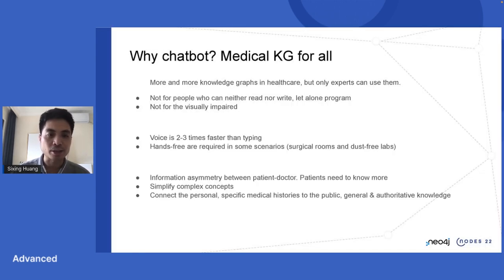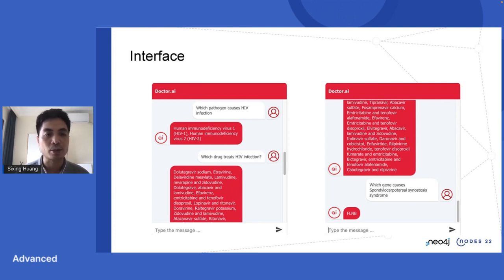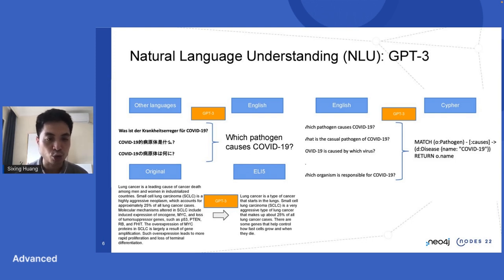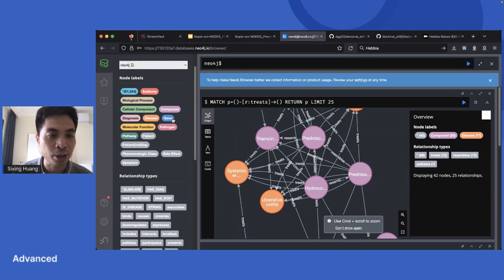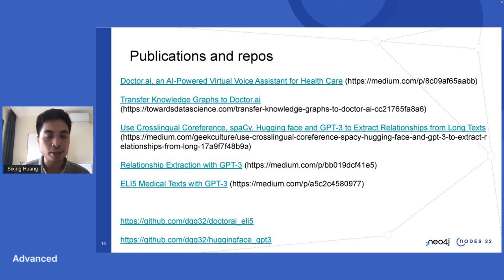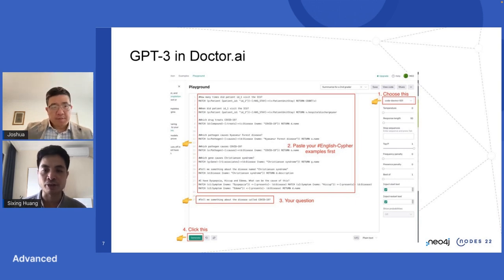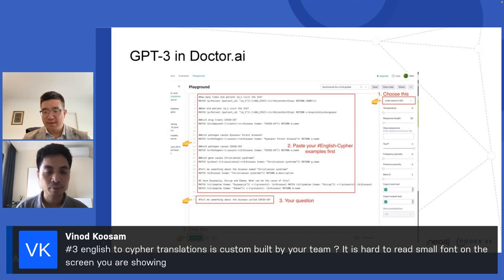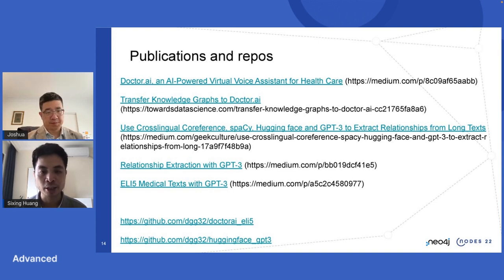042 Doctor.ai A Graph-Based Medical Chatbot - NODES2022 - Sixing Huang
Knowledge graphs are prevalent, especially in medicine and healthcare – but so far, only experts can operate them. A natural language chatbot can change that. We have developed a cloud-native medical chatbot called Doctor.ai, backed by a Neo4j graph. We can employ either AWS Lex, GPT-3, or Alan AI as the natural language understanding engine.

This chatbot works in English and can understand German, Chinese, and Japanese. Users can dictate or type their questions. Doctor.ai then converts the questions into Cypher. It queries the Neo4j graph database, gets the answers, and formulates them back in the target languages. With Neovis, we can display Neo4j results in graphs too.

Because it is completely in the cloud, Doctor.ai can scale automatically. It's also easy to use. Because Doctor.ai is also a framework, we can use different products to fulfill the same function. The recent explosion of natural language AI products will help us further improve Doctor.ai. Additionally, you can switch out the backend data and use this technique for logistics, forestry, and other industries.

    Speakers: Sixing Huang
    Format: Full Session 30-45 min
    Level: Advanced
Topics
    Region: APAC